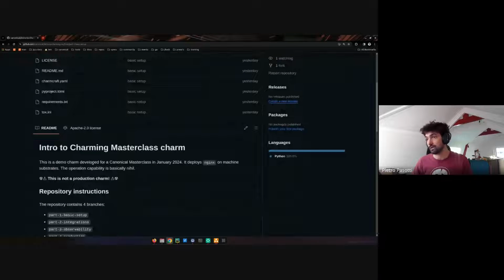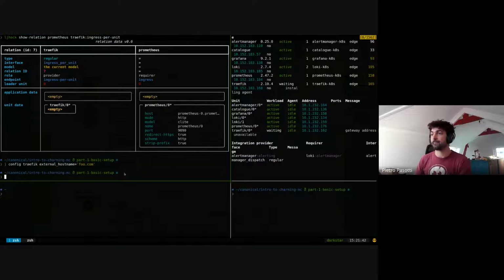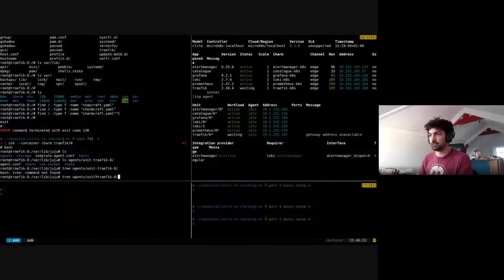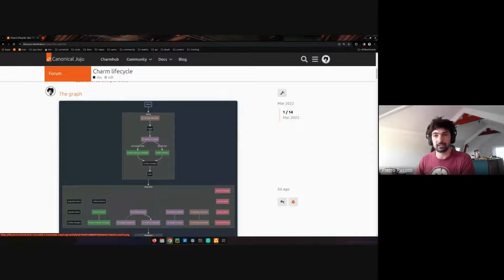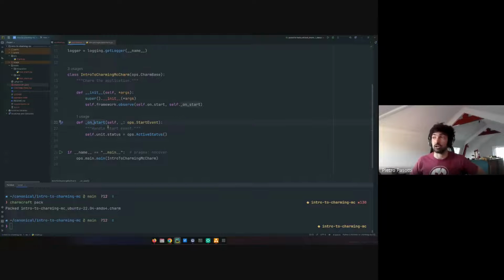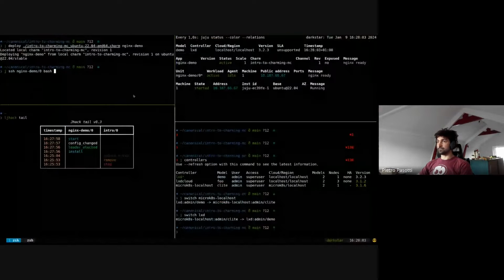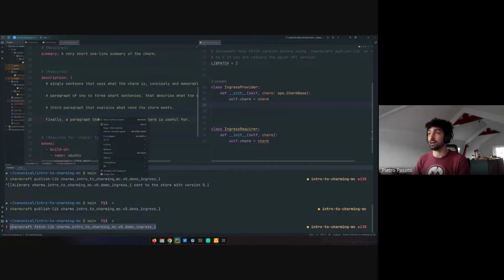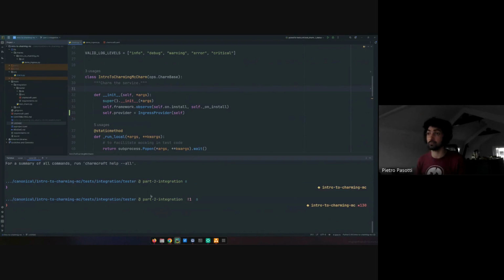Intro to Juju and Charms Part I: Juju, Charms, Integrations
‎ This is a recording of a masterclass that took place in January 2024, where Pietro Pasotti walks you through writing from scratch a demo Charm that deploys Nginx on a local LXD Juju controller and integrates with a tester charm to exchange ingress information.

Along the way, he explains the core concepts involved in the Juju model and the terminology that one needs when working with charms. Lots of hands-on hackery involved.